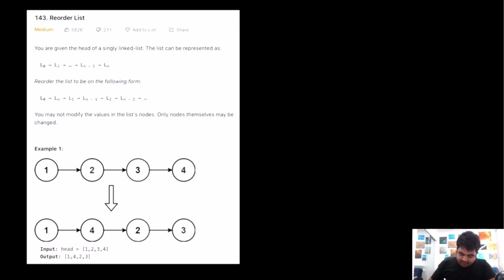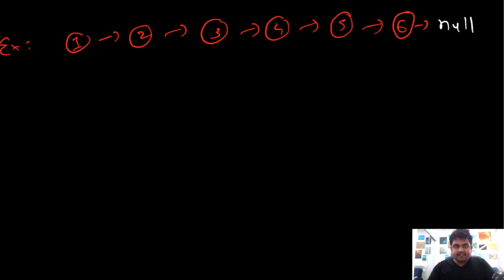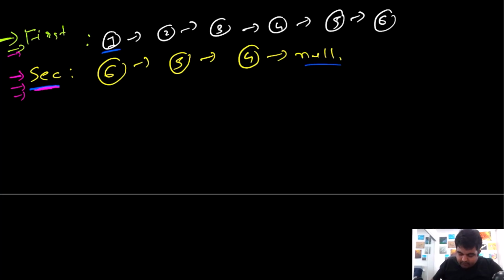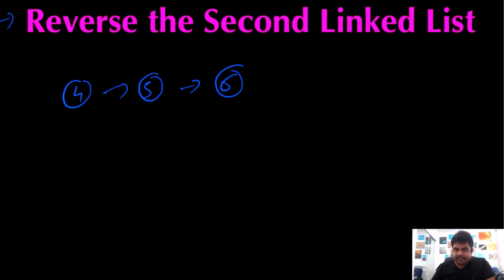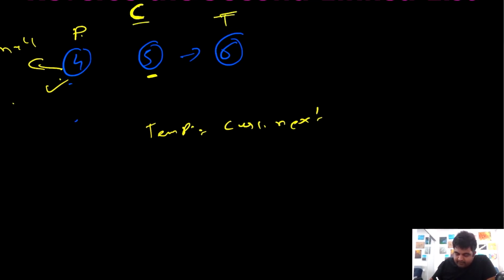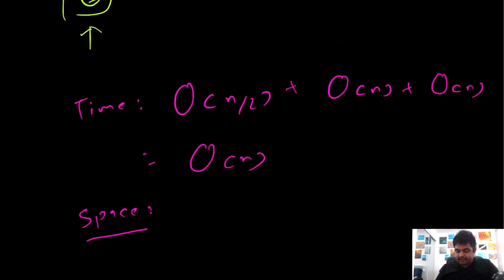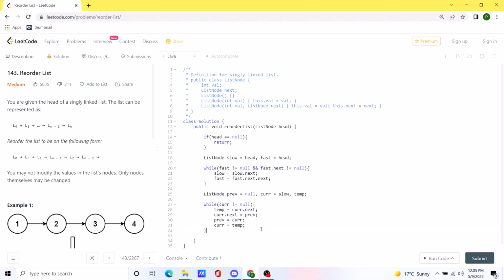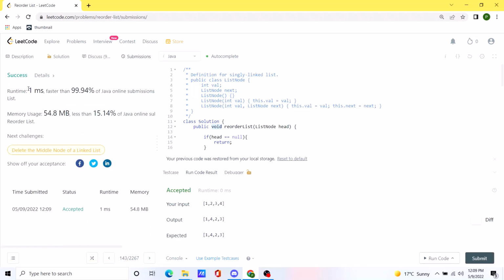Reorder List | LeetCode 143 (Medium)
Reorder List (LeetCode 143) explained with linked list two pointers so you can solve it faster in coding interviews.

In this Destination FAANG walkthrough, you learn how to find the middle, reverse the second half, and merge, why the pattern works, and how to reason through time and space complexity. Use it to strengthen multi-step linked list interviews for FAANG/MAANG technical interview prep, LeetCode practice, and DSA revision. The goal is to help you recognize the pattern, avoid common mistakes, and explain your solution clearly in an interview.

Timestamps:
Introduction: 00:00
Understanding the Problem Statement: 00:31
Find Middle of the Linked List: 05:19
Reverse Second Linked List: 06:42
Merge Two Linked Lists: 09:42
Coding: 11:15